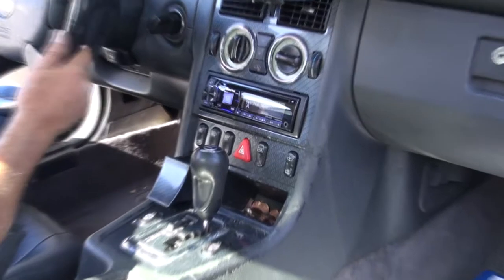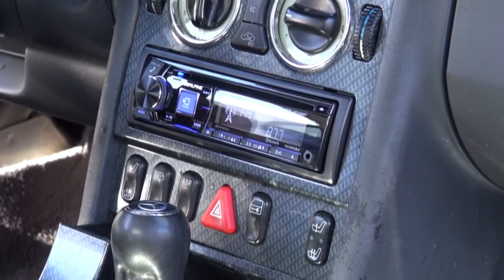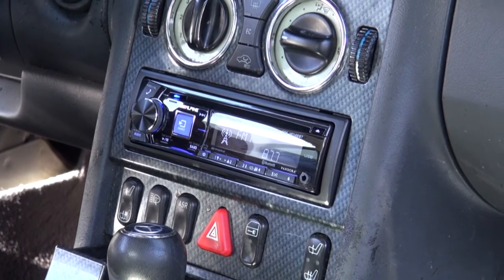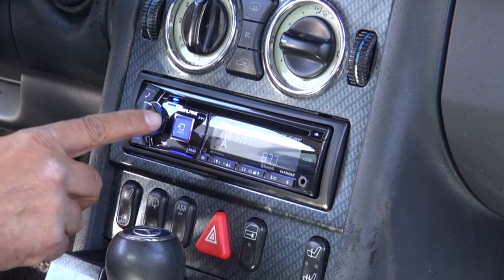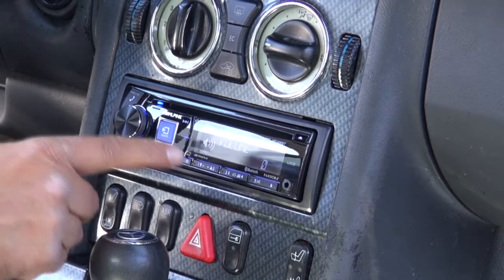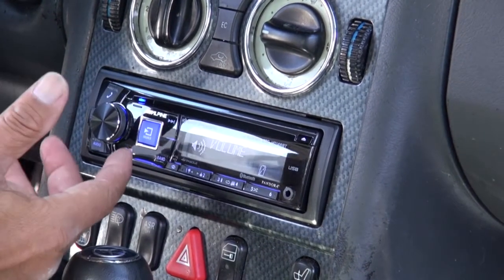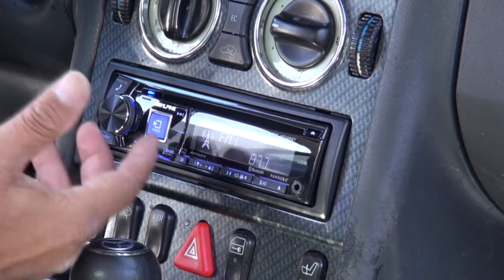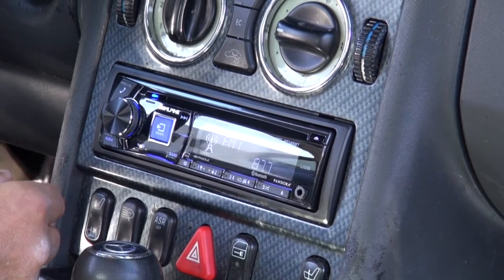New Alpine Stereo Installation in a Mercedes SLK by Monney in Redwood City